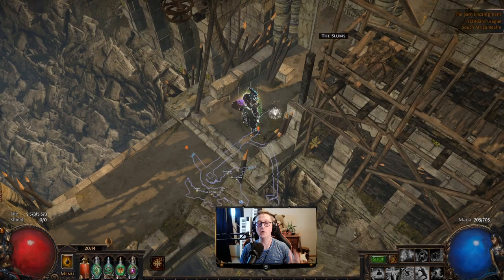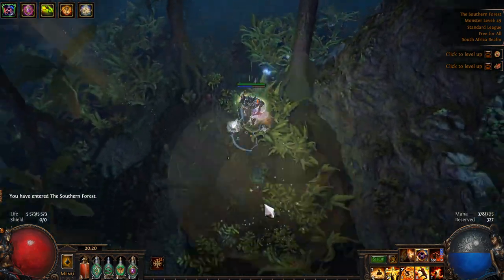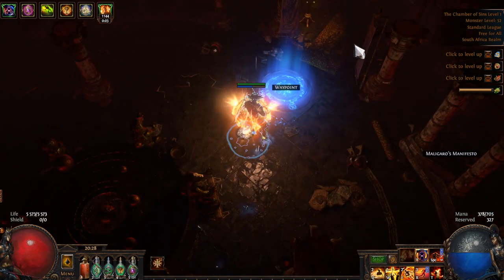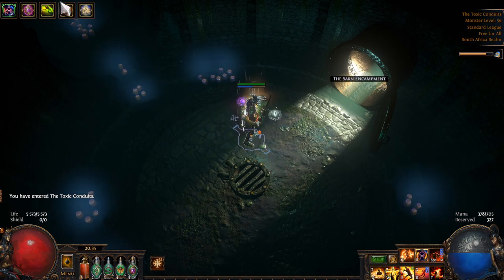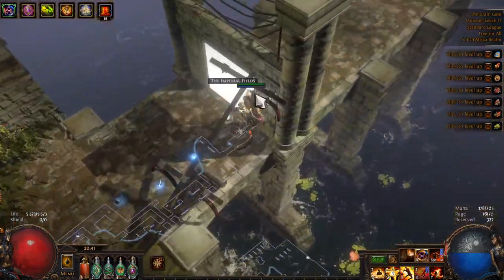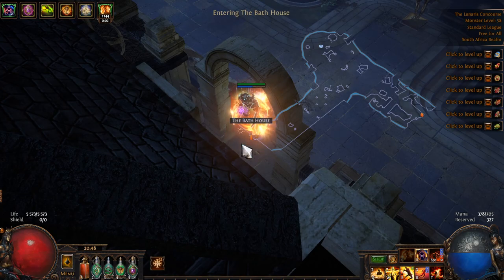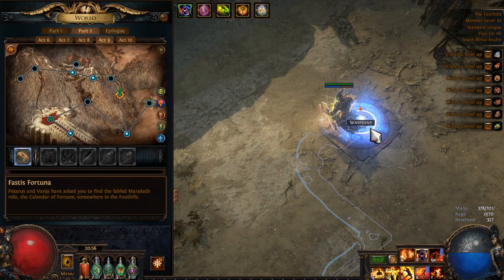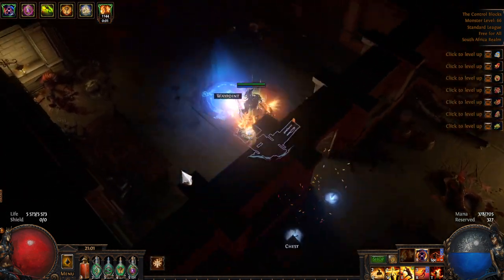Path of Exile - Campaign Guide & MORE League Start Campaign Tricks to Get to Maps FASTER | PART 2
In today's video, I'll be sharing a bunch of tips and tricks to speed level get through the Path of Exile campaign much faster. Although this isn't a full PoE speedrun guide or Path of Exile campaign guide, these little tips and tricks should help you to cut a couple hours off your campaign time in PoE 3.21 Crucible League and should serve as a basic PoE speed leveling guide

Chapters:
00:00 - Intro
00:16 - DONT LOG OUT

00:55 - Act VI
            01:00 - The Mud Flats
            01:29 - Karui Fortress
            02:03 - Prisoner's Gate
            02:45 - Western Forest
            03:05 - The Riverways
            03:27 - The Wetlands
            03:47 - The Riverways Continued
            04:08 - The Southern Forest
            04:52 - Cavern of Anger
            05:32 - The Beacon (Skips)
            05:53 - The Brine King's Reef

06:45 - Act VII
            07:12 - The Crossroads
            07:42 - Maligaro's Sanctum
            08:25 - The Chamber of Sins
            08:44 - The Northern Forest (Portal Drop)
            09:20 - The Vaal City
            10:38 - The Temple of Decay

12:35 - Act VIII
            12:39 - Toxic Conduits
            13:24 - Post Doedre
            13:42 - The Quay
            15:27 - The Grain Gate
            16:57 - Imperial Fields
            17:19 - Solaris Temple Level 1
            18:09 - Solaris Temple Level 2
            18:37 - Exiting The Solaris Temple (And If You Missed the Waypoint!)
            19:30 - Lunaris Concourse (Finding The Bath House)
            19:53 - The Bath House
            21:17 - Lunaris Temple

22:15 - Act IX
            22:18 - The Descent
            23:23 - Vastiri Desert
            24:44 - The Foothills
            25:38 - The Tunnel
            26:23 - The Quarry
            27:26 - The Refinery

28:00 - Act X
            28:07 - Ravaged Square Portal Drop
            29:22 - The Control Blocks
            29:42 - Finding The Torched Courts
            29:59 - The Torched Courts

30:59 - Outro
32:00 - Patrons
32:07 - DIVINE POWAH!

PoE 3.21 - MORE League Start Campaign Tricks to Get to Maps FASTER | PART 2